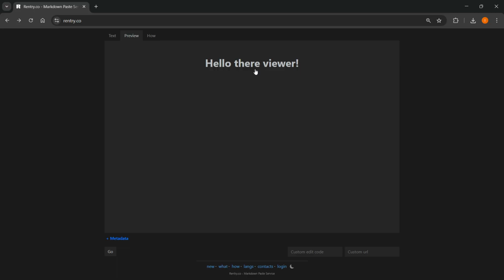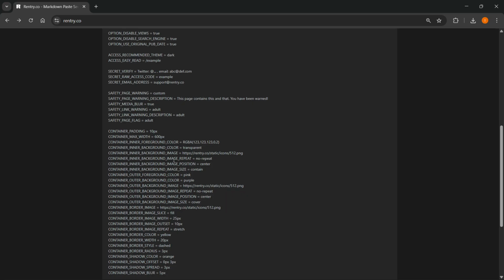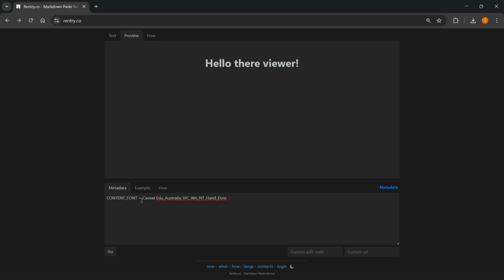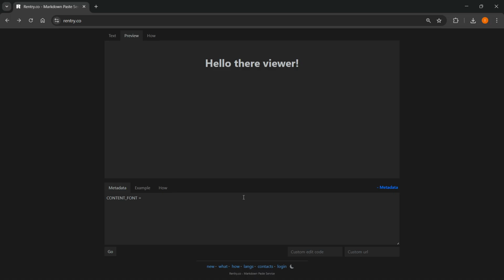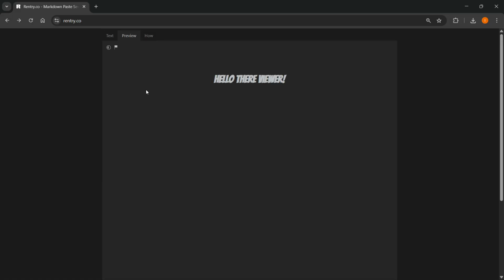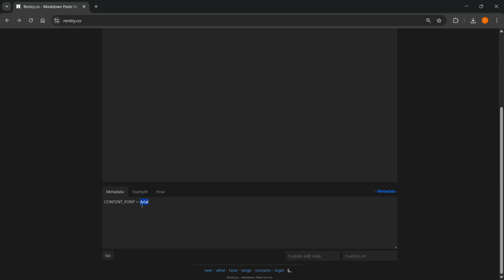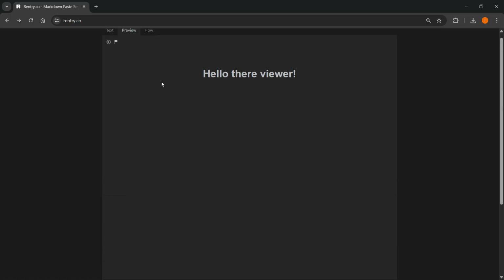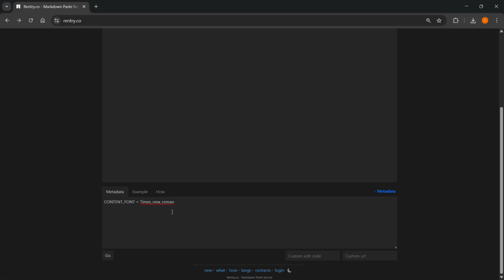How To CHANGE FONT In Rentry (QUICK & EASY) 2026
In this video, I'll show you how to change font in rentry. This is a full guide on how to customize and update the text style on your rentry pages in 2026. In case you're trying to modify or set a new font in rentry, this is the video you need to see!